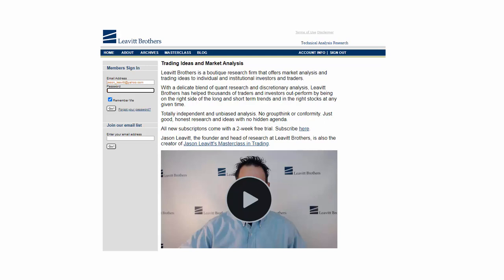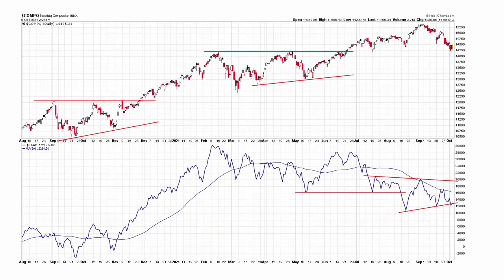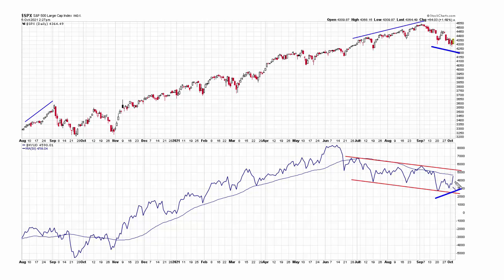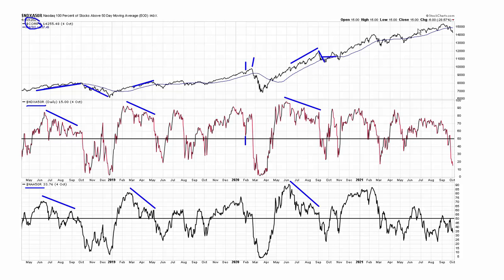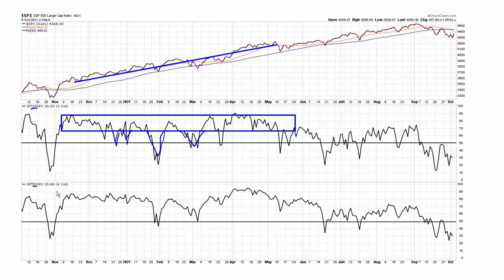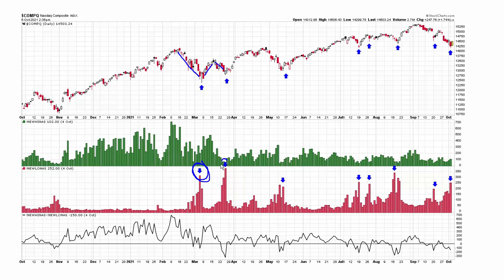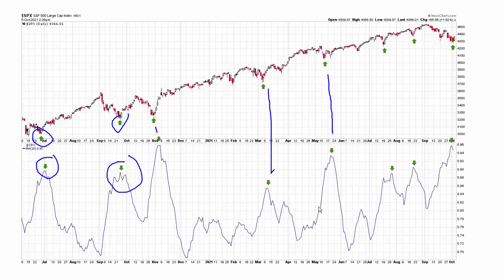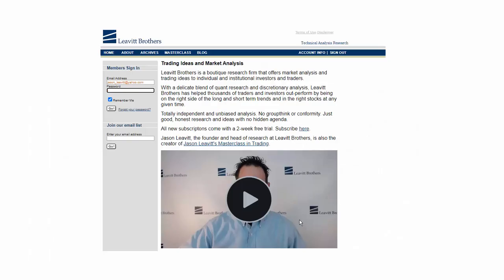Current Breadth Readings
He is also the creator the Masterclass in Trading.